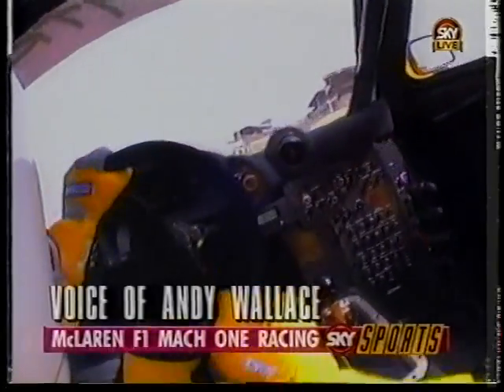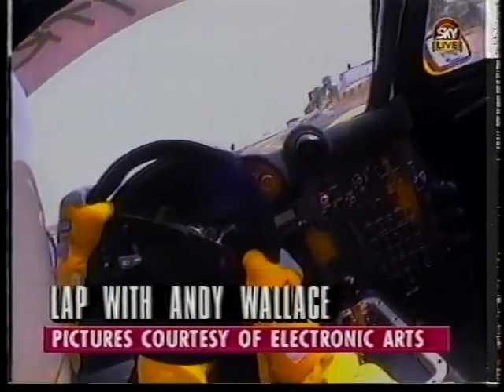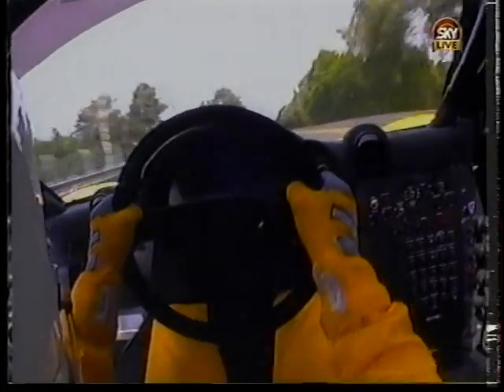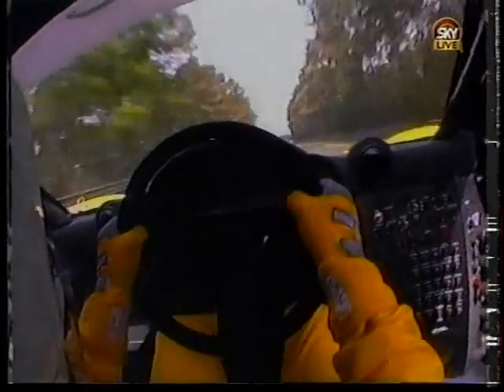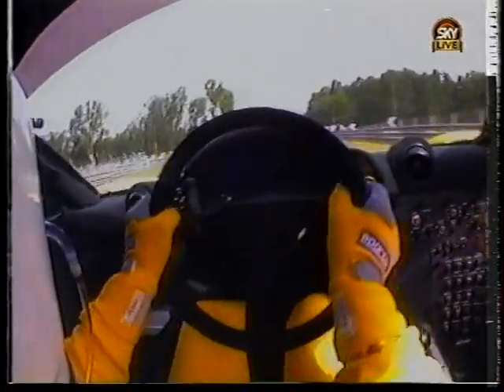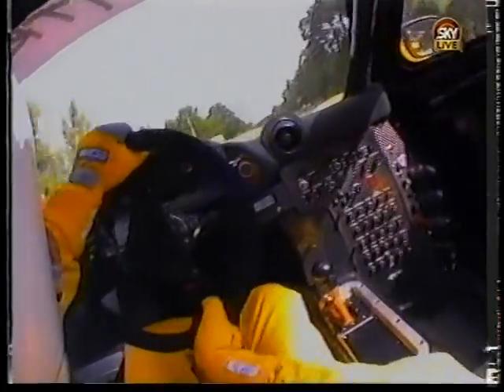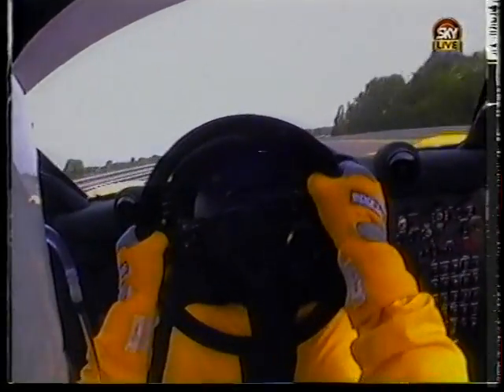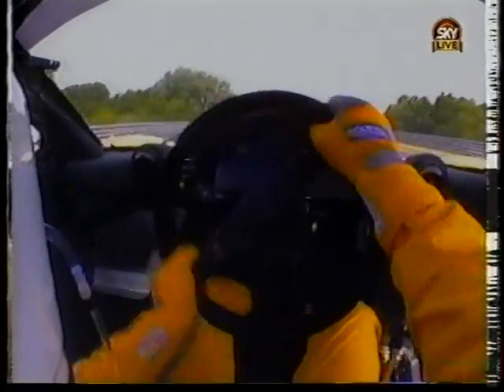Lap of Le Mans 1995 - Harrods McLaren F1 GTR 06R - Andy Wallace - On Board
Andy Wallace talks us through a full lap of Le Mans '95, viewed from his helmet cam. A great insight into what it was like to drive the Harrods McLaren at Le Mans in anger. Completing the driver line up were Derek Bell and his son Justin Bell, finishing 3rd overall. Shown during Sky Sports live coverage that year.